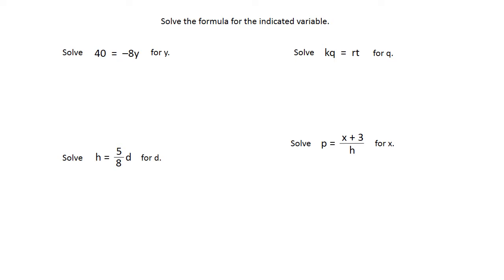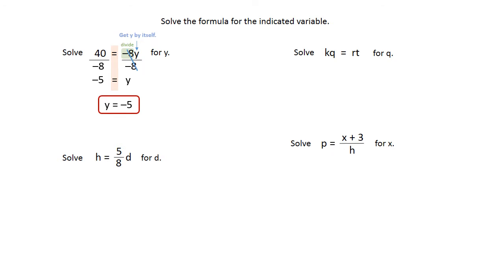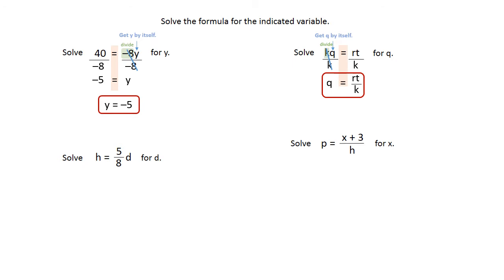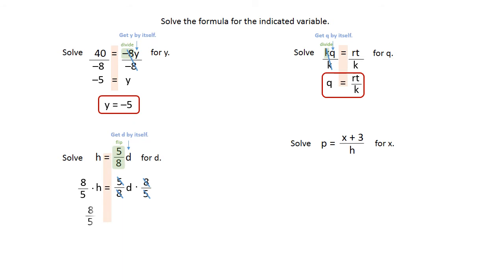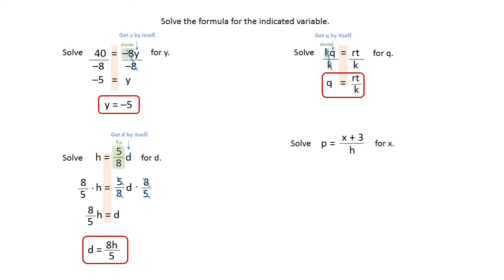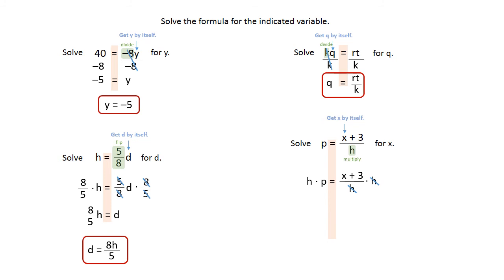Solving Formulas 2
This video explains how to approach formulas with multiplication and division.